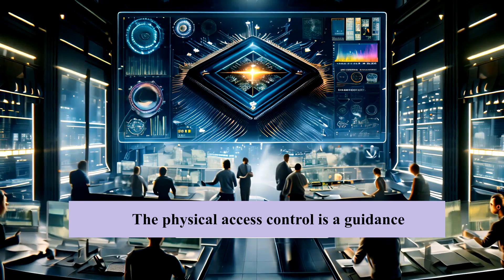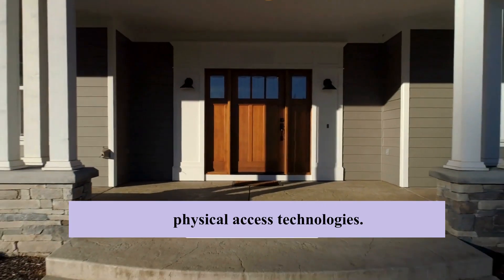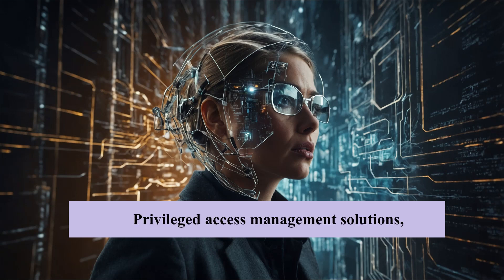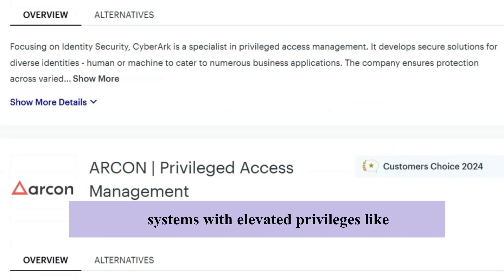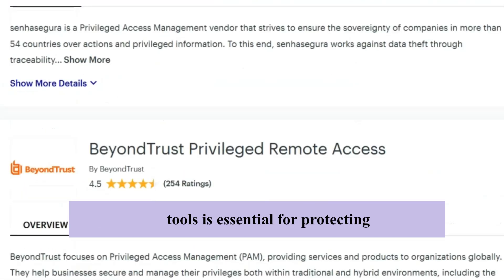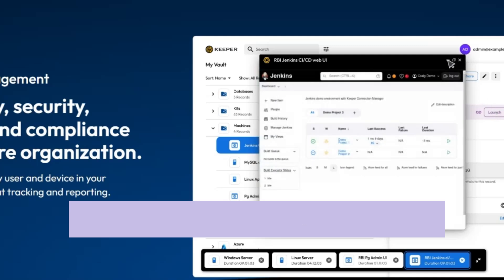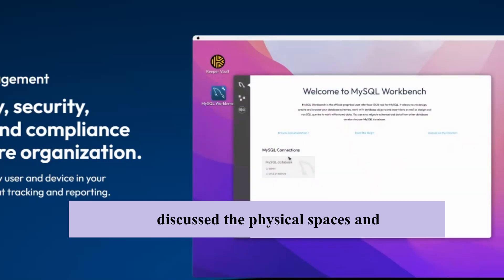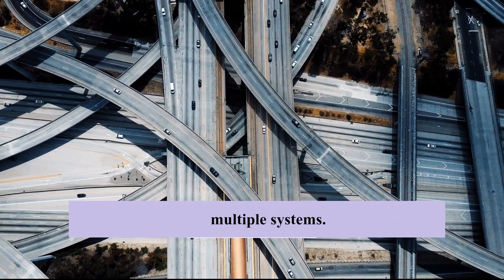Understanding Access Control Technologies: The Key to Secure Systems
In today’s digital age, securing sensitive information is more critical than ever. In this video, we explore access control technologies, the backbone of secure systems, and how they protect data from unauthorized access. Whether you're an IT professional, a business owner, or someone interested in cybersecurity, this video will help you understand the fundamentals of access control and its role in safeguarding your systems.

Access control technologies are the first line of defense against cyber threats. By understanding how they work, you can better protect your organization’s data, ensure compliance with regulations, and build a culture of security. This video breaks down complex concepts into easy-to-understand explanations, making it perfect for beginners and experts alike.